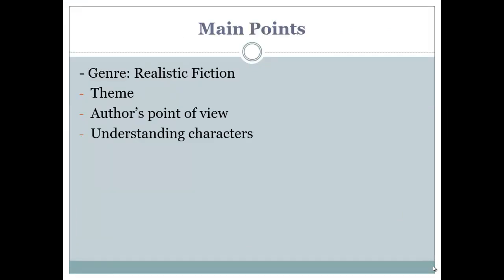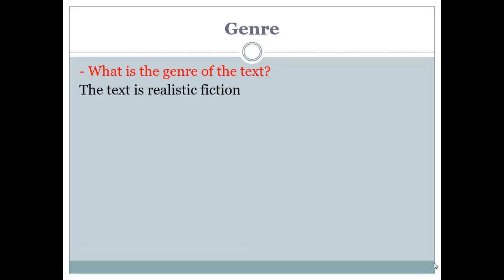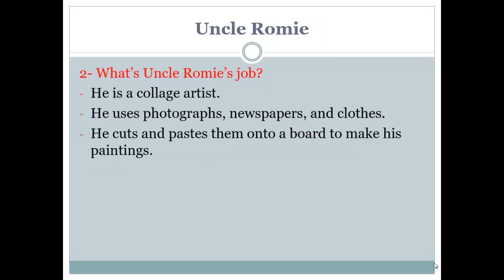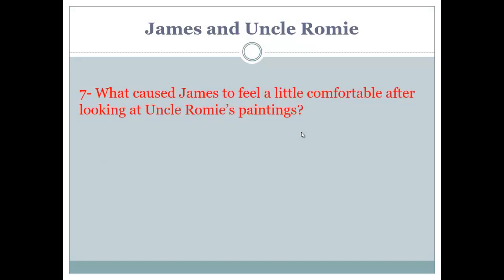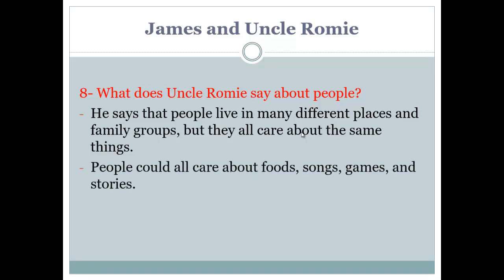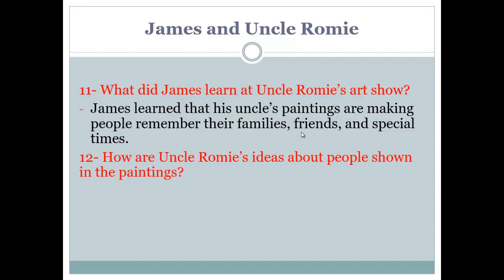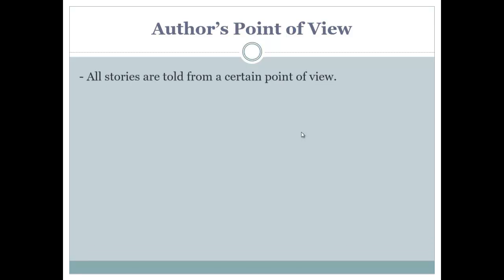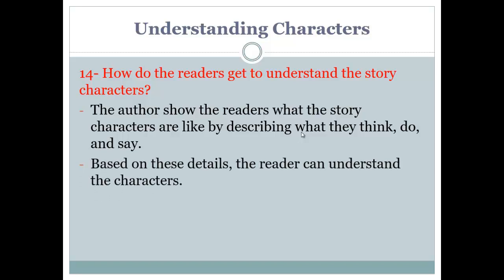Al Waha American English G4 L1